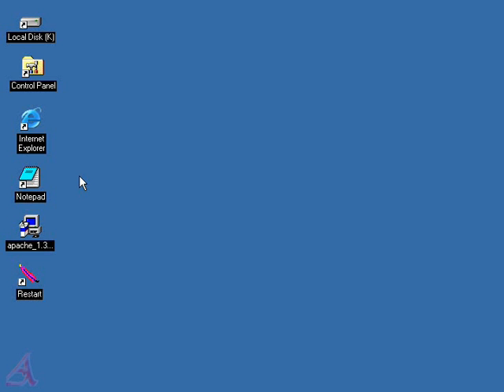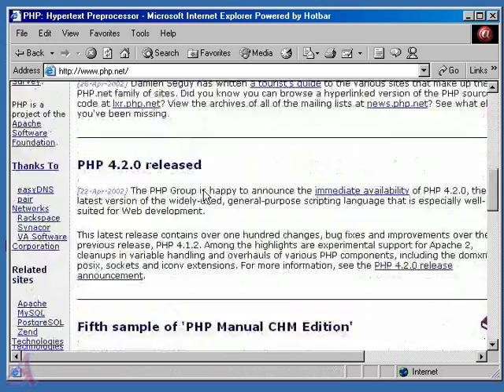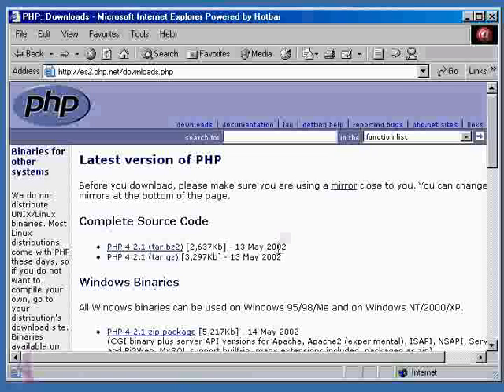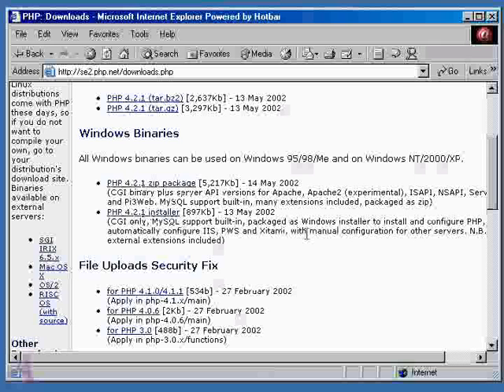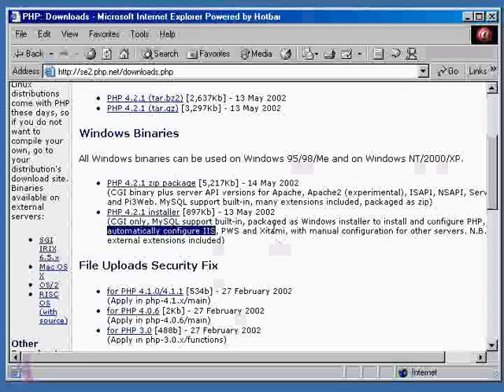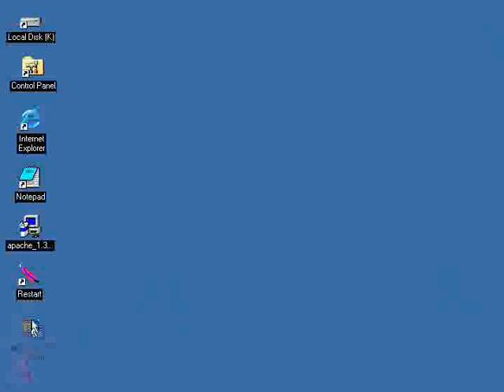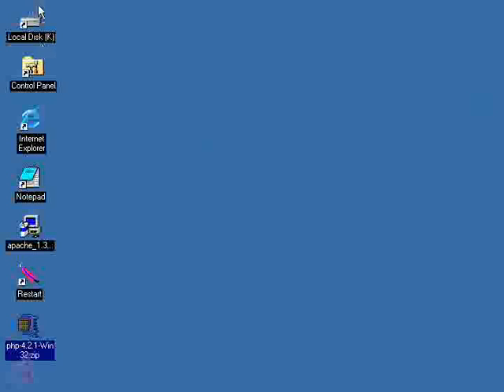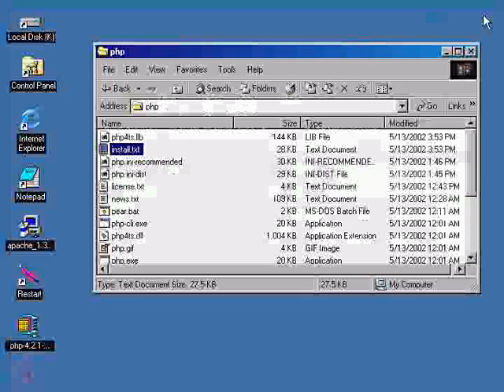VIDEO TUTORIAL PHP & MySQL Course 02 Installing PHP4